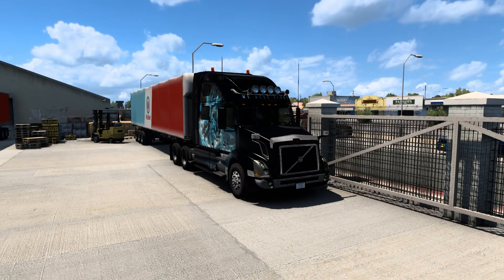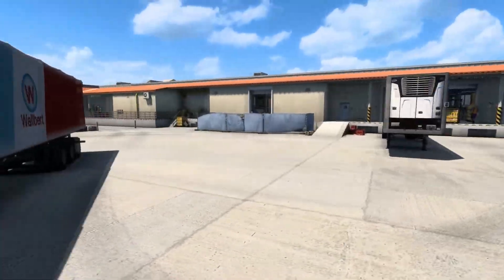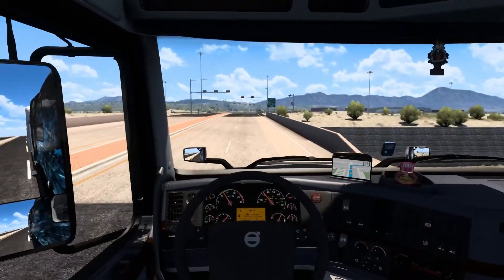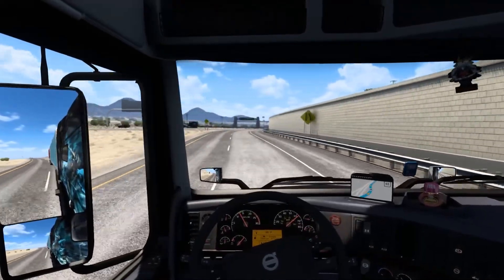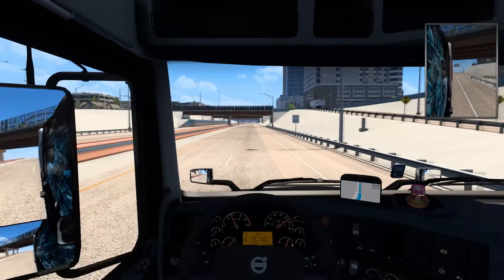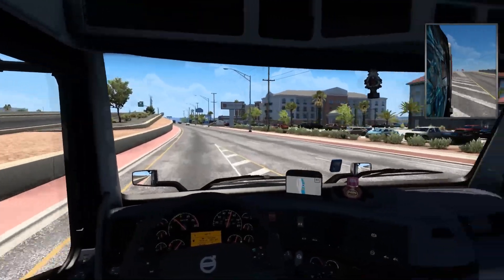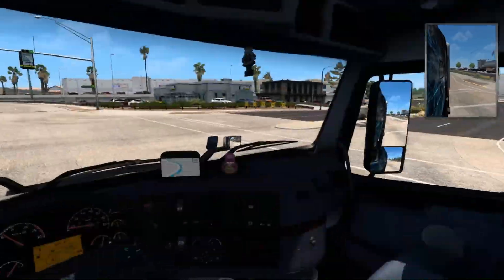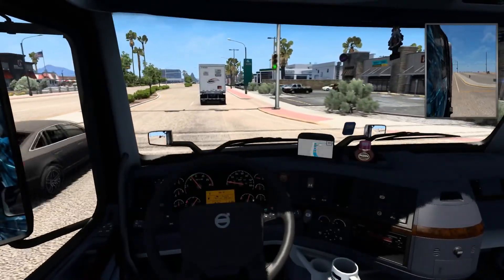Going To Texas In ATS!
Today We Are Going to Texas for the first time in ATS!